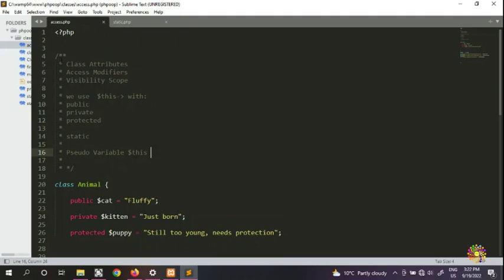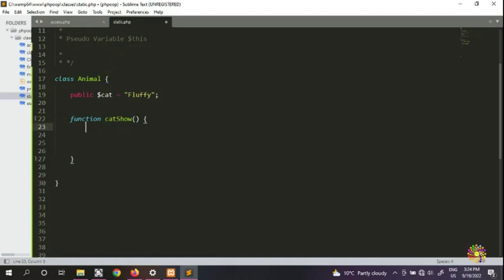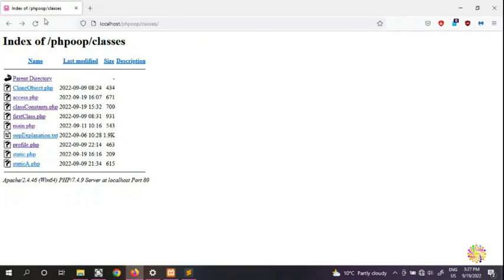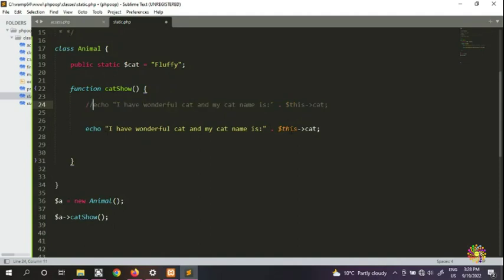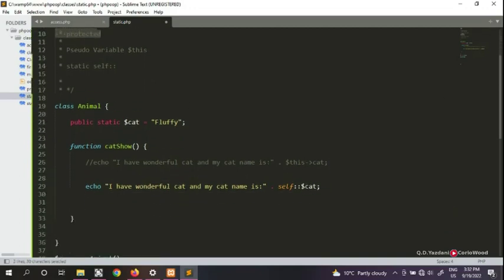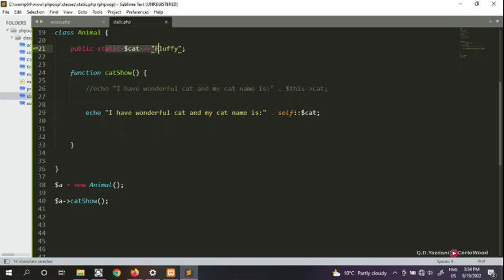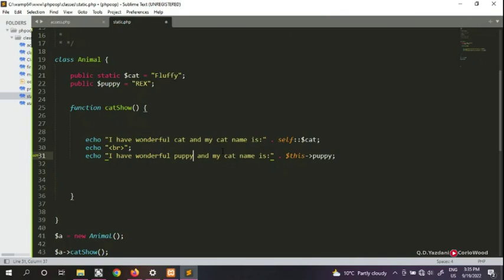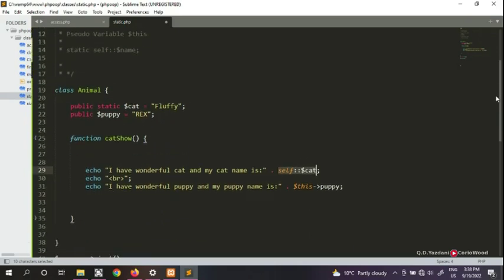10. Understanding of Static Variables in PHP | How access Static Variables in PHP? | Learn PHP OOP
In this video you will learn and understand the Static Variables in PHP